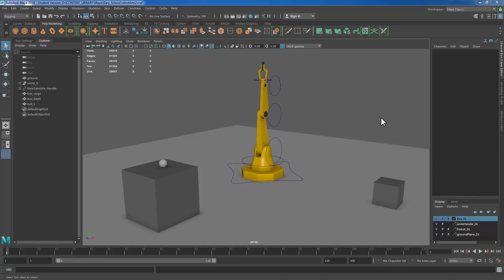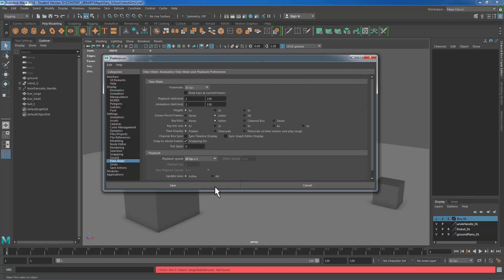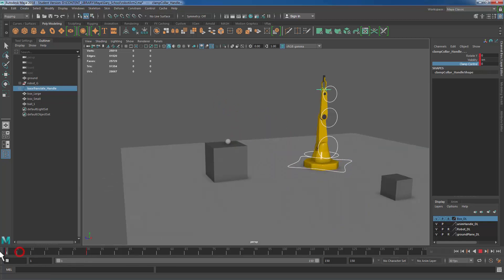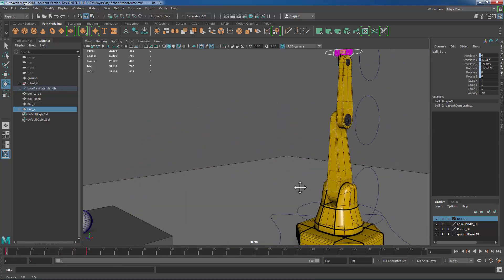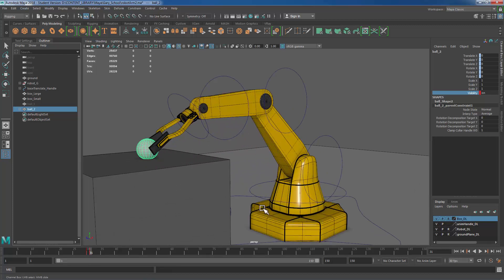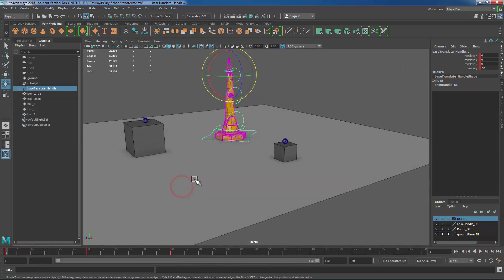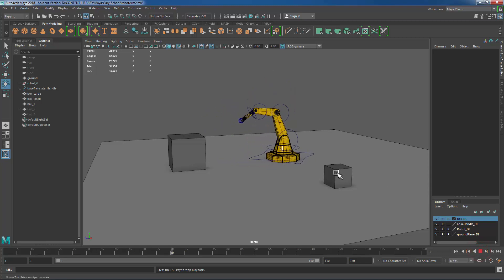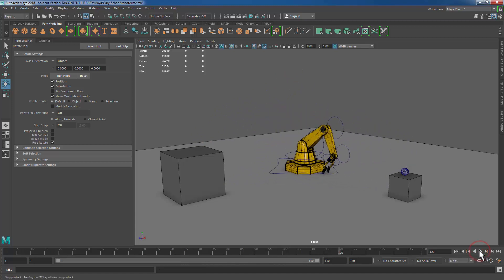Mechanical Animation in Maya - pt 3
This video explains how to use the NURBs Rig created in Video 2 to set Animation Keys.  It also covers a simple method to pick up and move an object.